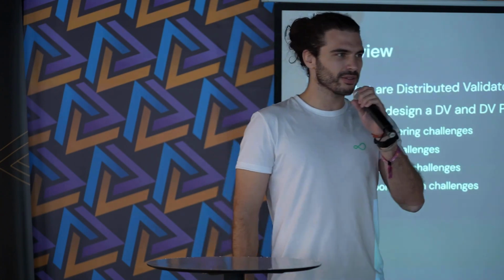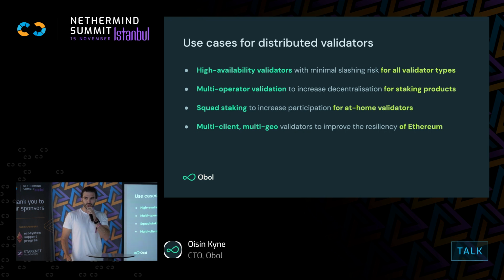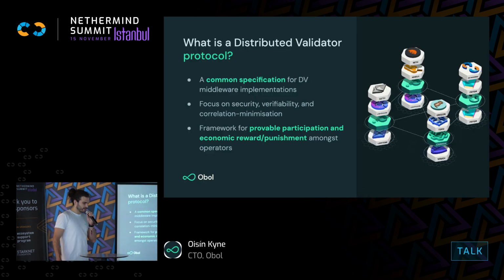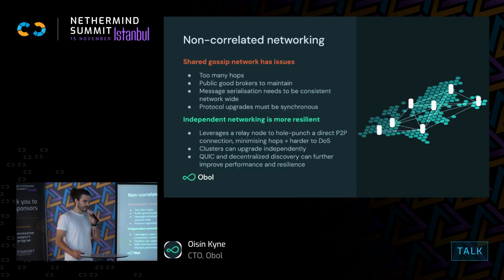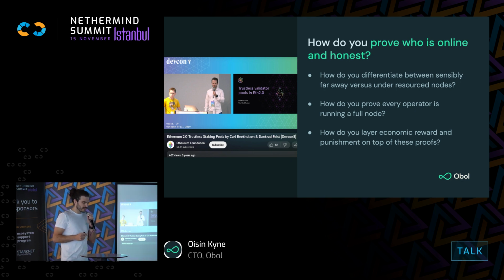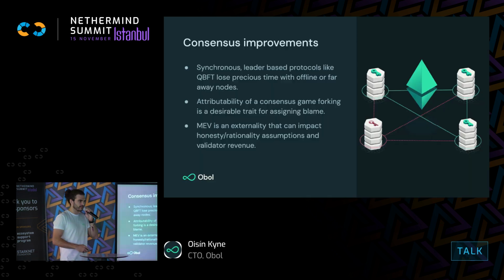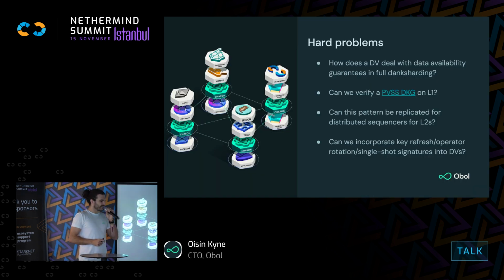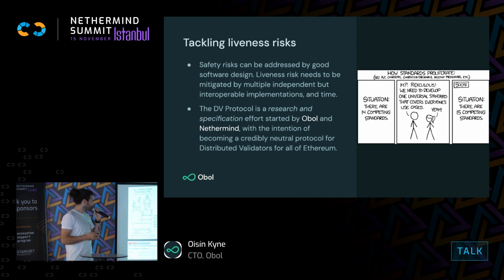Designing the distributed validator protocol by Oisín Kyne (Obol Network)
Obol's CTO Oisín Kayne on Designing the distributed validator protocol at Nehermind Summit Istanbul (Devconnect).